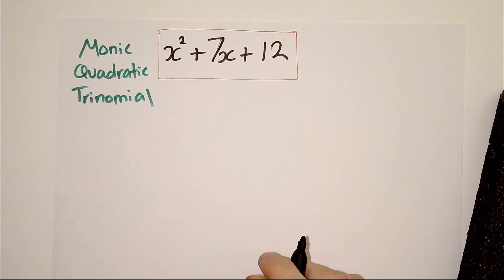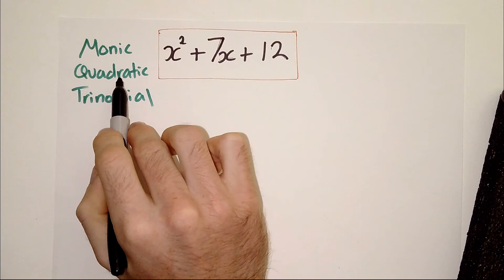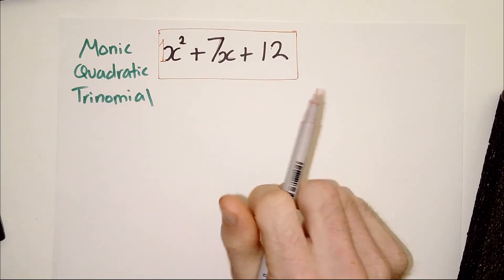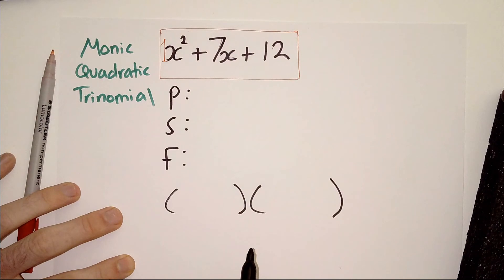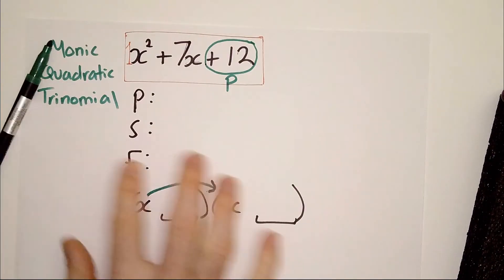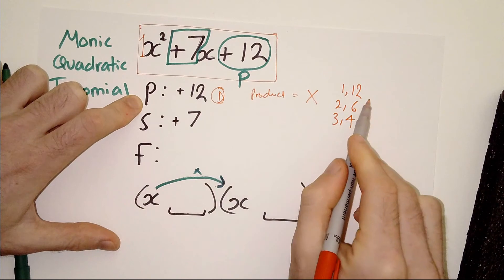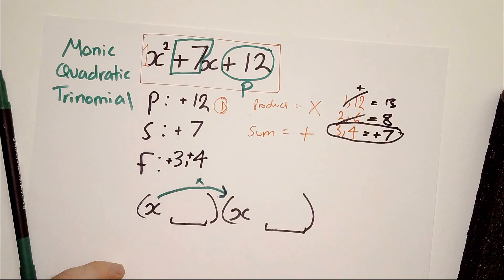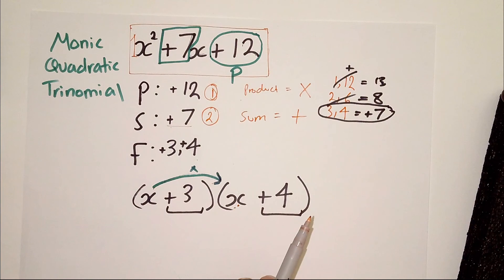How to Factorise any Monic Quadratic Trinomial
Learn how to factorise any monic quadratic trinomial.